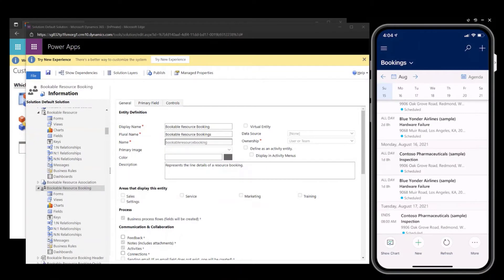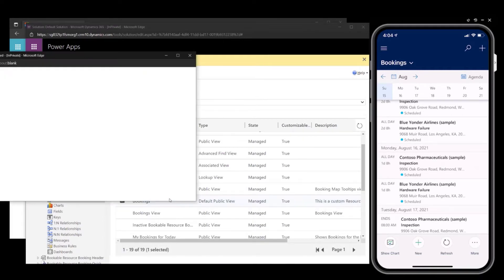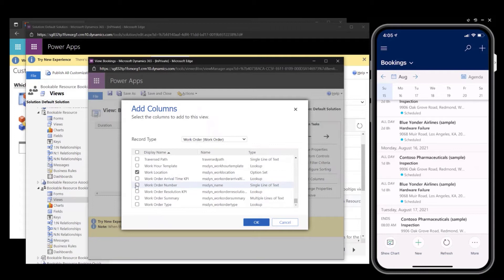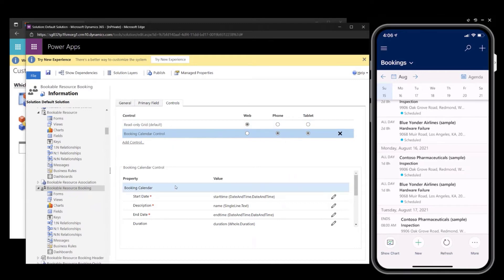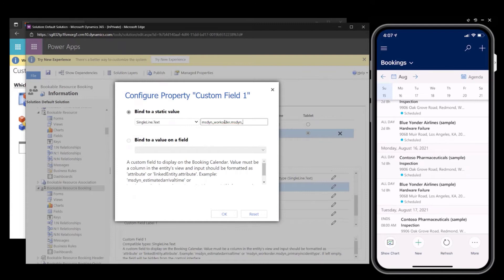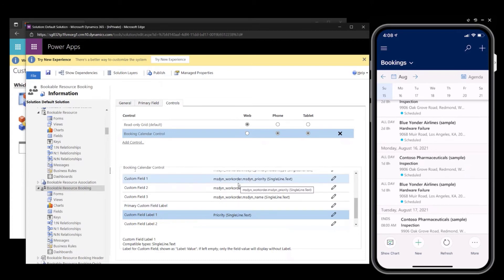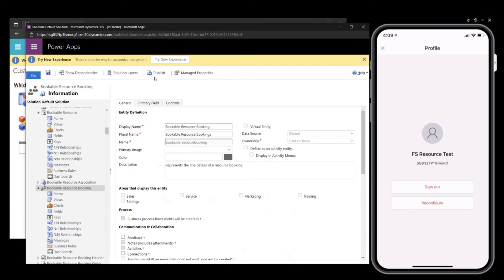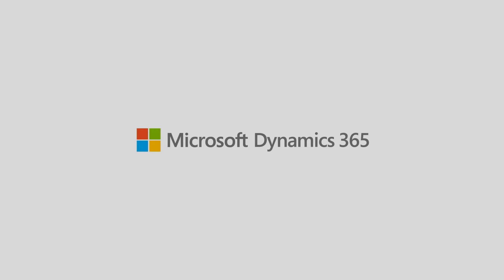Customize the calendar fields in the Dynamics 365 Field Service mobile app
You now have the ability to add 3 custom fields to the Booking calendar in the Dynamics 365 Field Service mobile app.